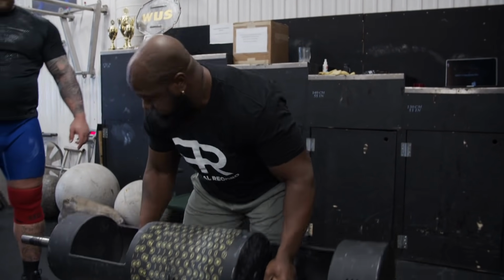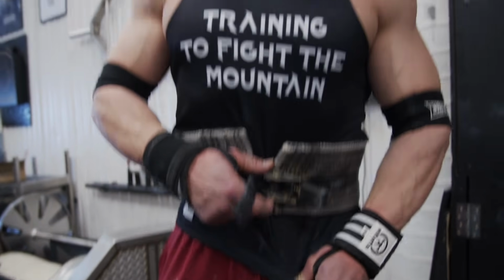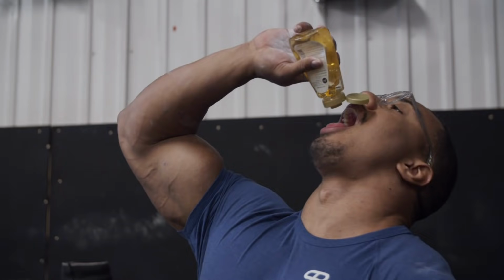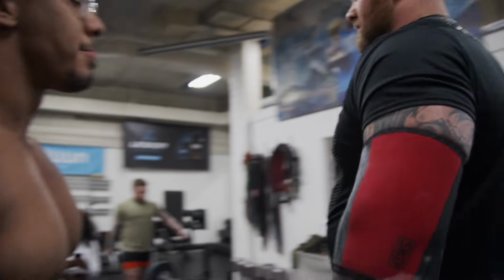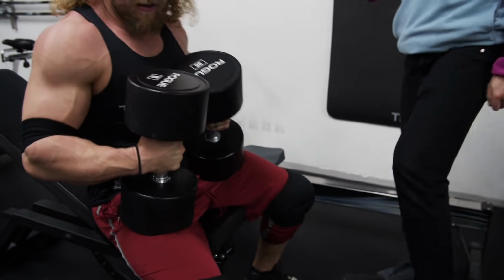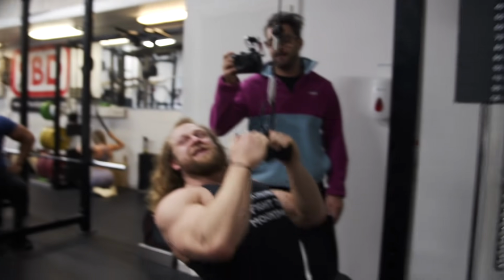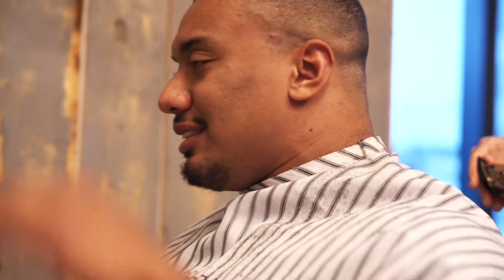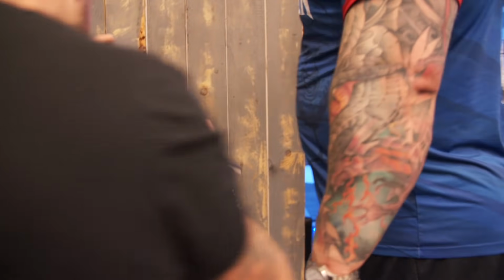THOR, JUJIMUFU, LARRYWHEELS, PR LOG PRESS!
MY PR-PREWORKOUT DROPPING FEB-22

visit for all my training programs